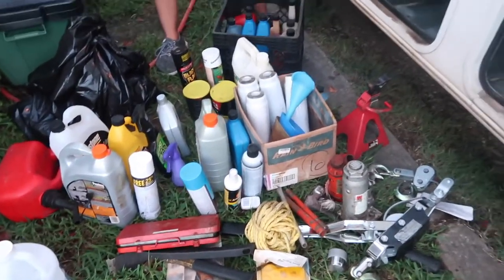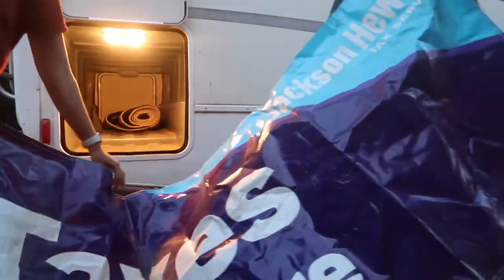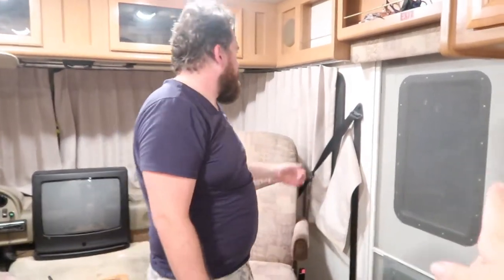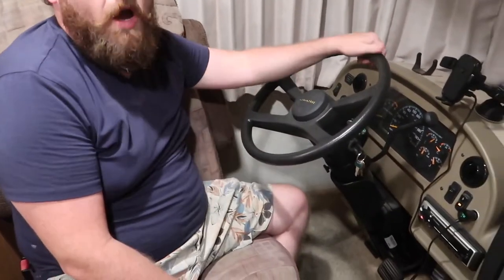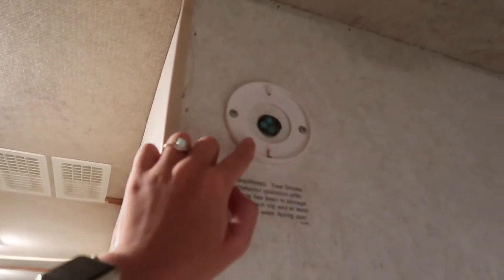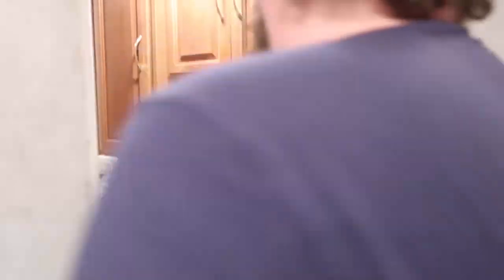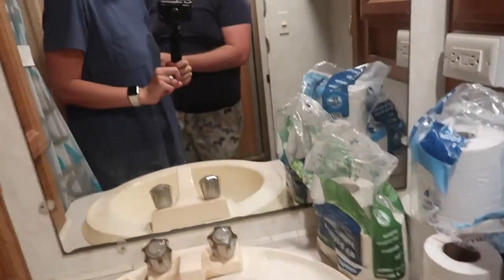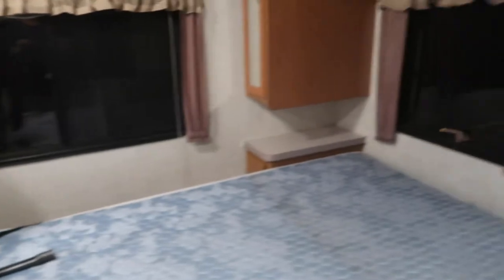Tour our 2002 Fleetwood Fiesta motorhome before the remodel / RV Renovation, Part 3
We bought a 26' class A Fleetwood Fiesta! Follow along for our renovation of our new (to us) RV and our future travel vlogs!